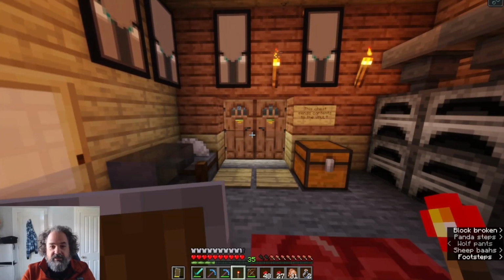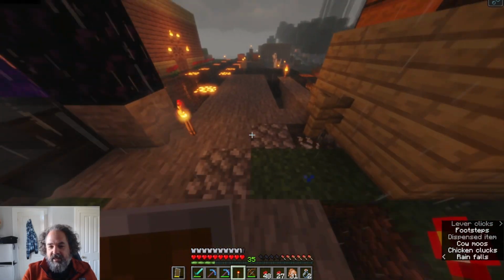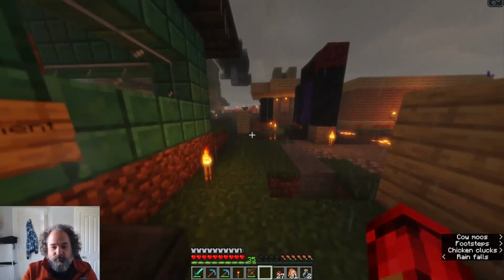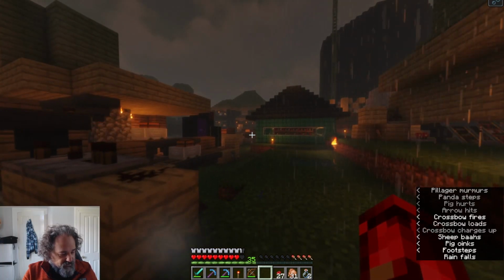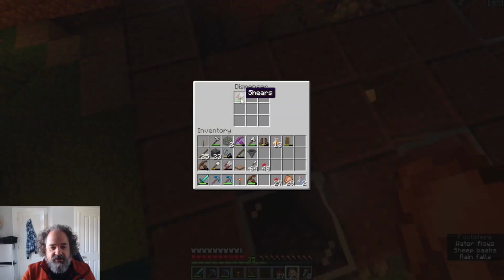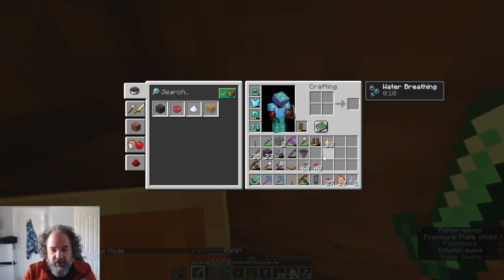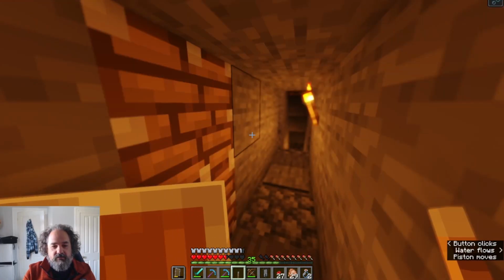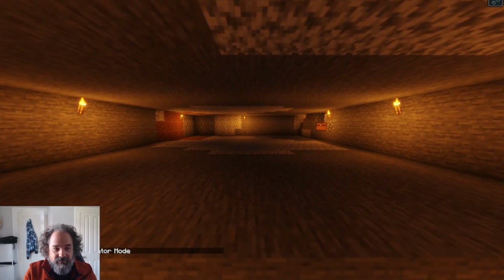Brenegade's Java Minecraft Realm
A tour through my realm!

0:00 - our first building
0:25 - my house, modelled after. my house.
0:57 - honey farm and mob tower
1:30 - sorter
2:40 - chicken farm
3:41 - cow leather / beef farm
4:45 - turtle scute farm
5:34 - bamboo farm
6:30 - kelp cooking station
7:10 - kelp collection
8:52 - wool farm
10:48 - unscheduled fight
11:10 - iron golem farm
12:10 - birch tree farm
12:47 - dog breeding area
13:05 - secret hidey hole #1 (there's 3 but I'm only showing you 1!)
14:04 - kelp farm (behind the scenes)
15:16 - kelp cooking station in action
16:14 - slime farm
17:37 - some of the resources collected from farms
19:01 - TO THE MINES!
20:16 - the. boring machine shaft
22:52 - cocoa farm
23:16 - outro!